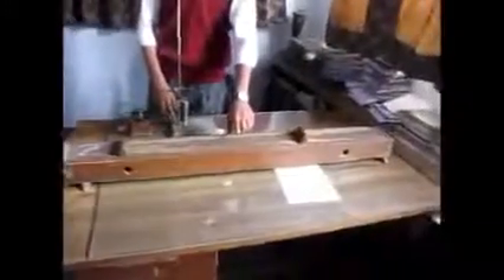Cbse Class 12 AC Mains Frequency Physics Practical Experiment Video